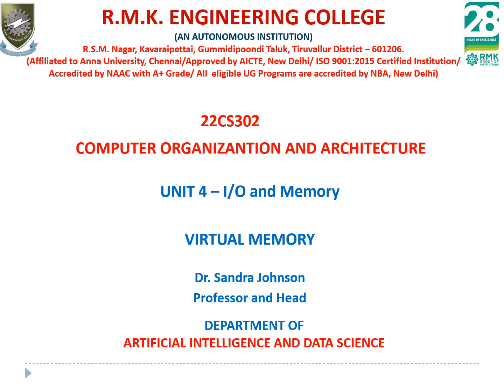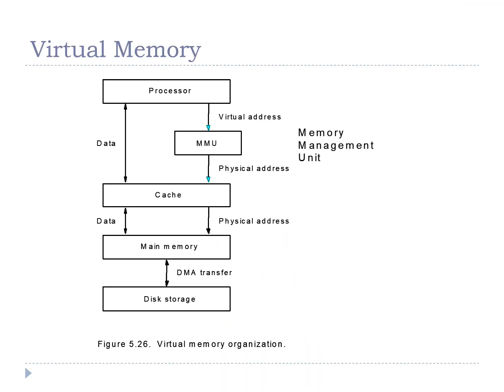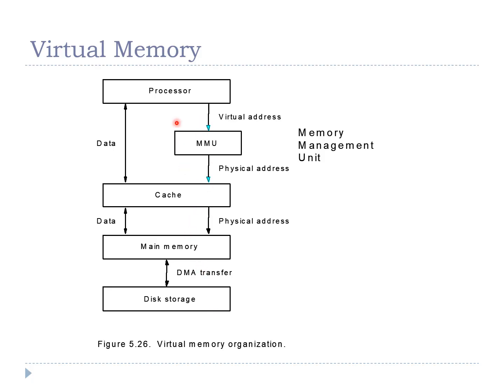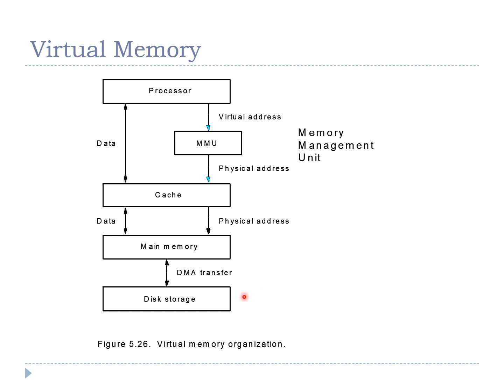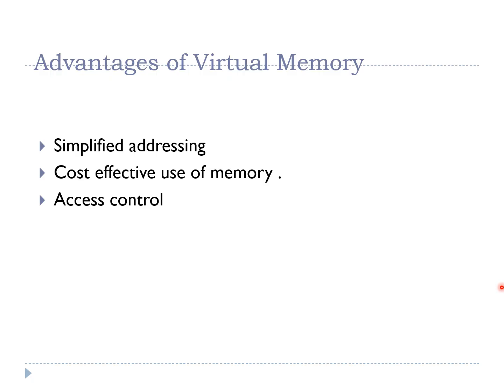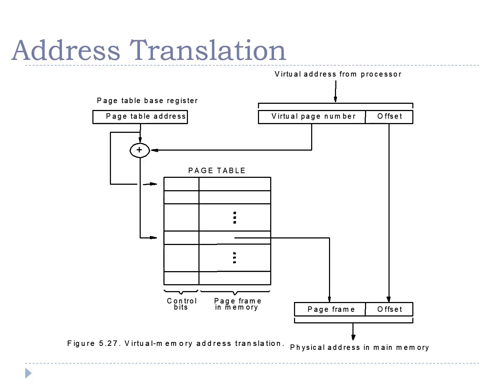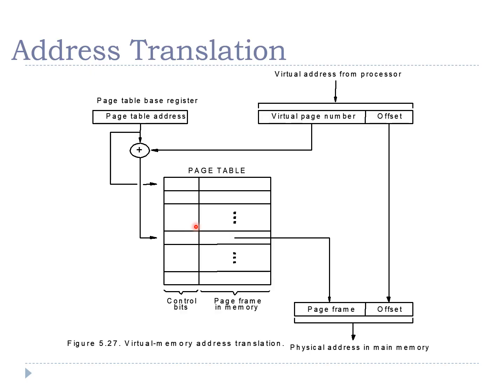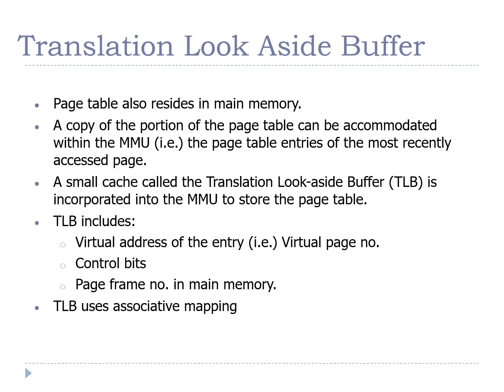COA UNIT 4 video 2